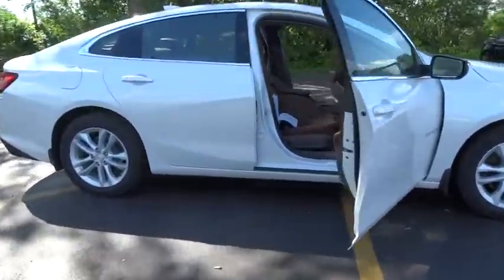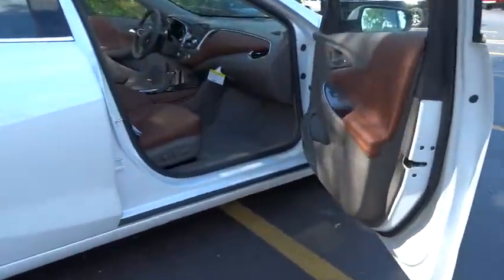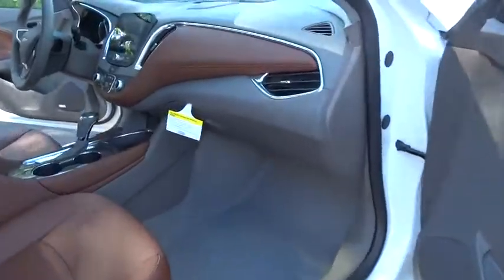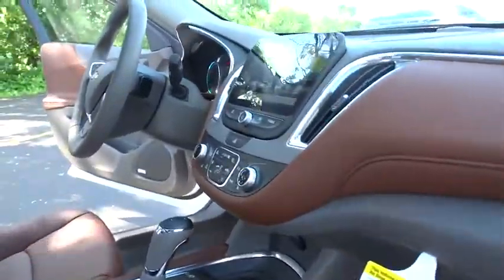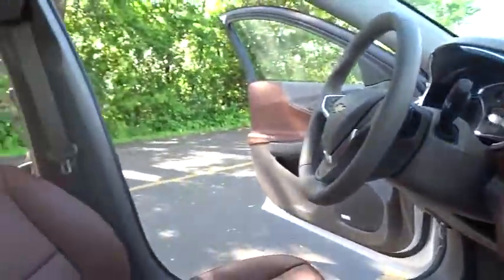2016 Chevrolet Malibu Elgin, St. Charles, Glendale Hts. Naperville, Aurora, IL 16691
McCue Chevrolet
2015 E Main St, St

The all-new 2016 Malibu is thoughtfully designed to offer impressive safety, exceptional efficiency and seamless connectivity. Windswept body lines and an agile stance give this midsize car a sleek new look while helping to provide a surprisingly sporty ride. And with bright and eye-catching available LED daytime running lamps and available LED taillamps, Malibu offers the perfect blend of form and function. The interior is inviting and brilliantly laid out. The center console puts controls where you need them, while built-in USB ports and an available Wireless Charging station offer plenty of options for keeping your devices compatible connected and charged. Choose from a choice of 2 engines including a 160hp turbocharged 1.5L ECOTEC engine with fuel-saving technology like Variable Valve Timing, Direct Injection, and Automatic Stop/Start to help you get up to 37 MPG highway. The other option is a turbocharged, 250hp 2.0L ECOTEC engine with an 8-speed automatic transmission and up to 33 MPG highway. With an intuitive and customizable 7-inch Chevrolet MyLink display with support for Apple CarPlay and Android Auto and an available built-in 4G LTE Wi-Fi connection, Malibu helps keep you connected to the entertainment you love and the information you need. Available active safety technologies like Low Speed Front Automatic and Pedestrian Braking and Lane Keep Assist work with you to help prevent accidents before they happen. In the event of a collision, Malibu features 10 standard air bags and a high-strength steel safety cage, and offers OnStar Automatic Crash Response to contact emergency services. Other available safety features include Automatic Park Assist, Rear Vision Camera, Adaptive Cruise Control, and Front Parking Assist.